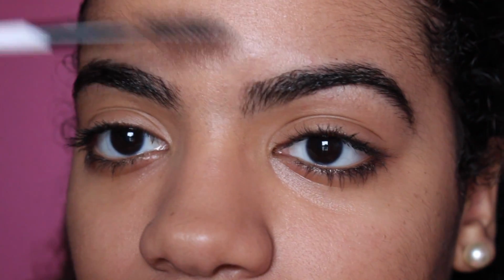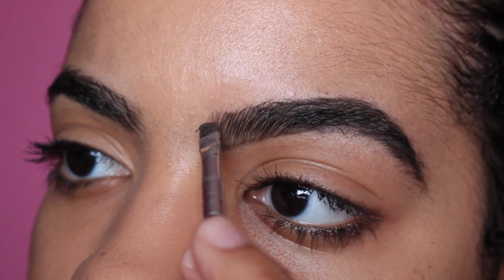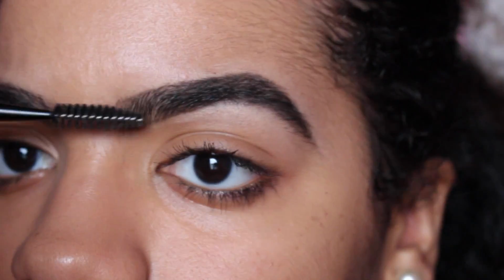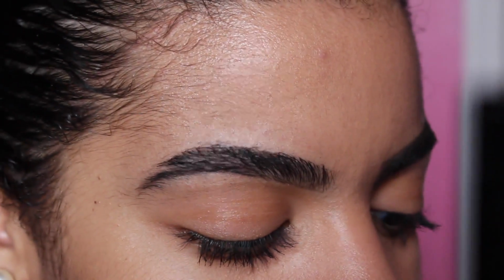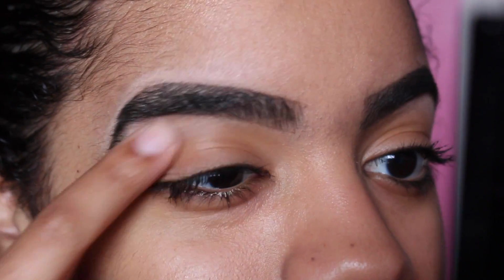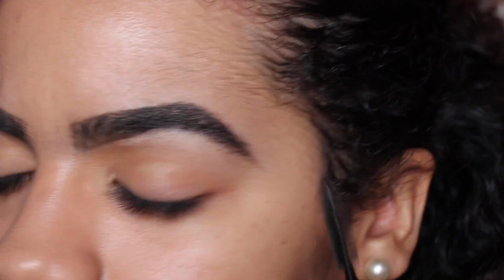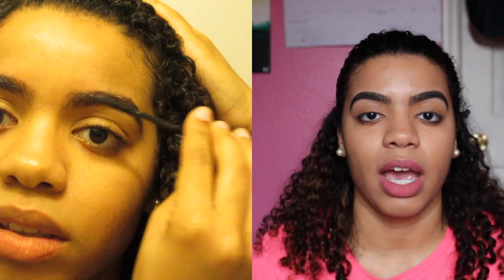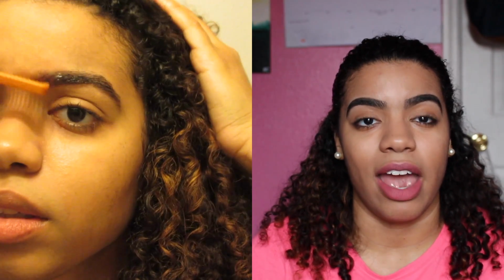Eyebrows Routine For Full Eyebrows & Tips On How To Grow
Here is how i fill in my eyebrows. My eyebrows are already thick because i have grown them out for months and monthssssssssss , or should i say forever lol.

Products mentioned:

Spoolie

Pomade - Anastasia Beverly Hill . Medium Brown

Eyebrow Gel- Anastasia Beverly Hill. Clear

Concealer - Mac & NYX Wonder pencil